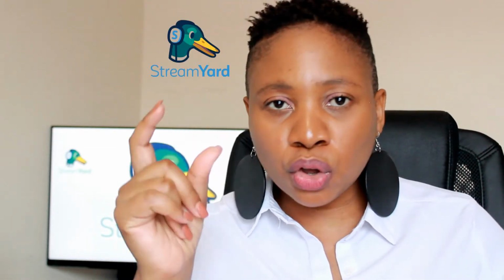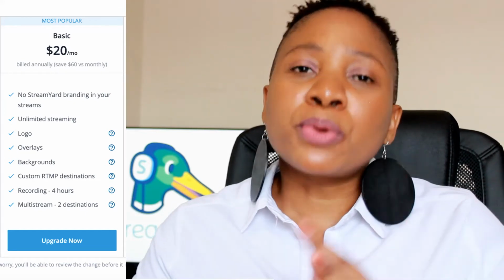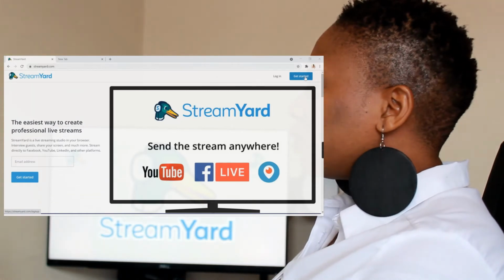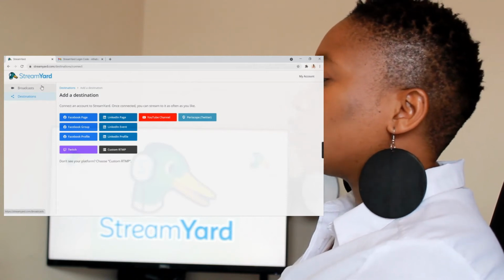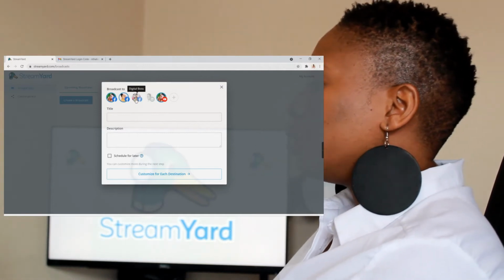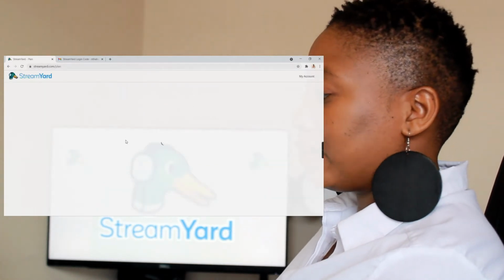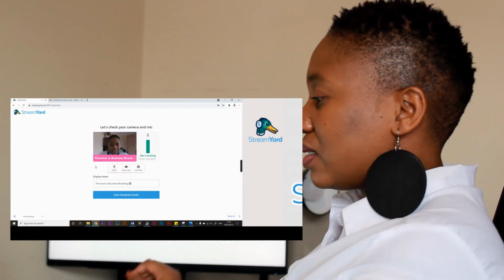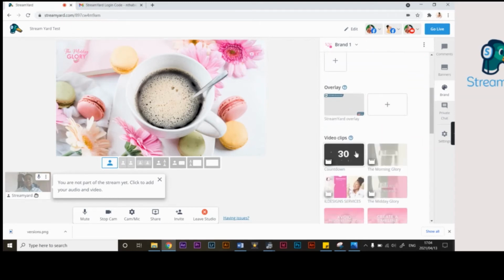How To Go Live Using Streamyard Broadcast Quick Tutorial | Basic Plan vs Professional Plan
StreamYard Free version
This plan allows you to broadcast up to 20 hours/month for free. Also, There will be a StreamYard branding in your live streams. With this plan you can’t custom your screen with your own logo.

For $20/month you won’t have limited streaming hours and there won’t be StreamYard branding in your streams Besides, you can include your own logo, add a background while streaming, and stream on 2 different social platforms, amongst other features.

The professional plan offers up to 8 hours of recording and streaming on up to 5 platforms at the same time. Everything for $39/month

00:00 - 00:35 Intro
00:35 - 04:07 About Streamyard
04:11 - 13:43 Quick StreamYard Tutorial